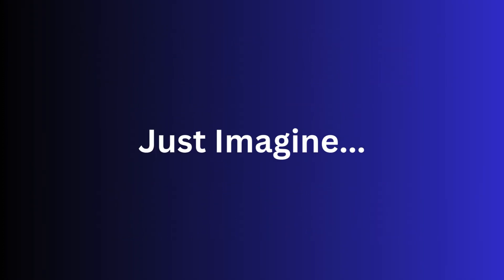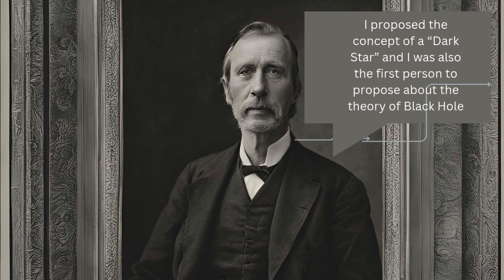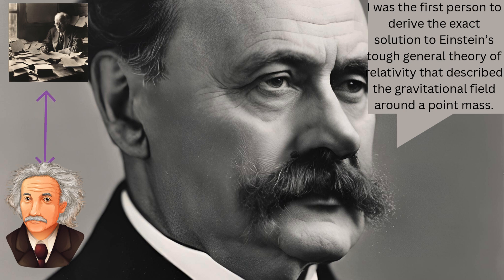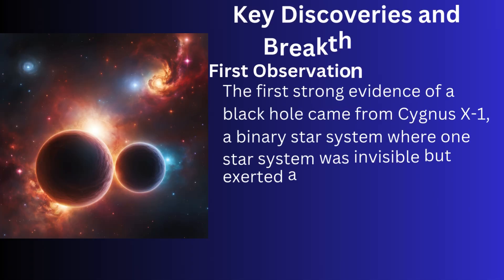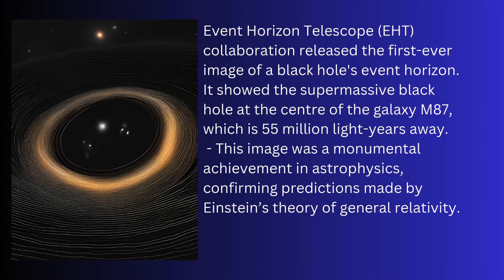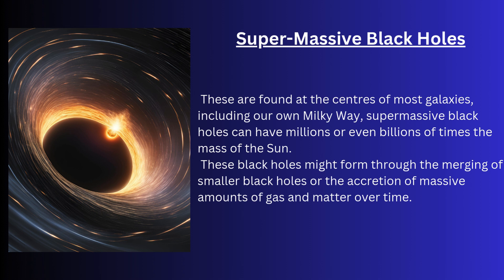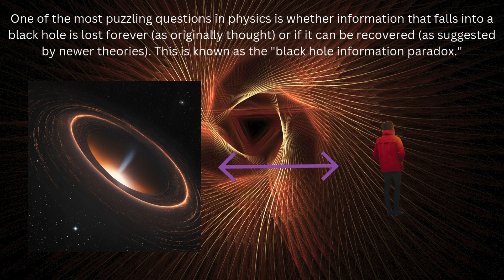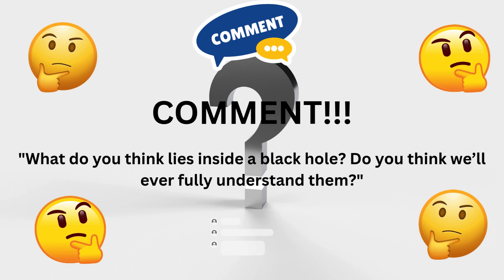What If You Fell Into a Black Hole?| The mind blowing science| Subscribe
Black holes are some of the most mysterious and terrifying objects in the universe. But what would actually happen if you fell into one? 🌌 Would you be stretched into oblivion, transported to another dimension, or simply cease to exist? In this mind-blowing video, we break down the physics of black holes, event horizons, and spaghettification in a way you’ve never seen before!

🔥 Don’t miss this deep dive into the universe’s most extreme phenomenon!